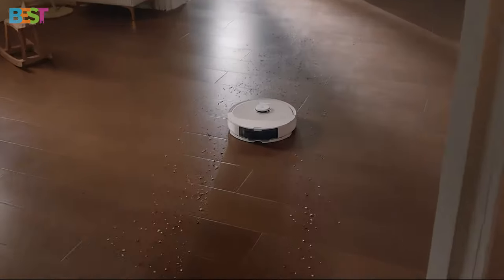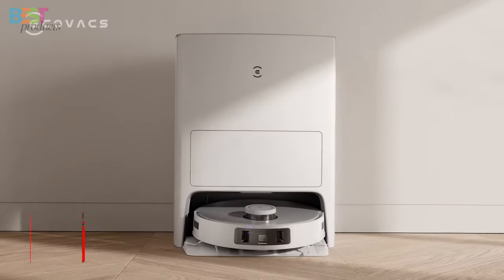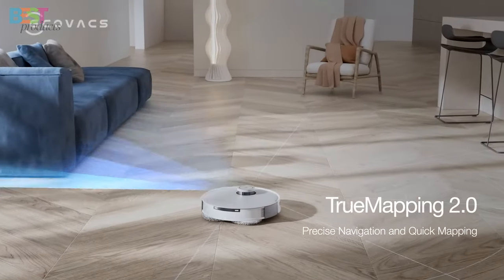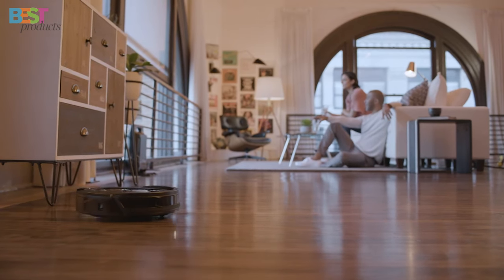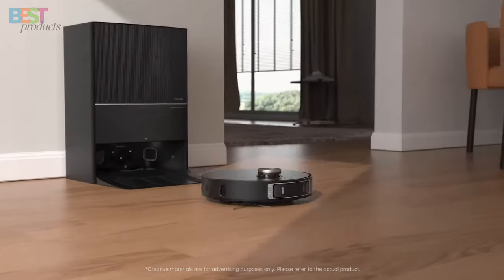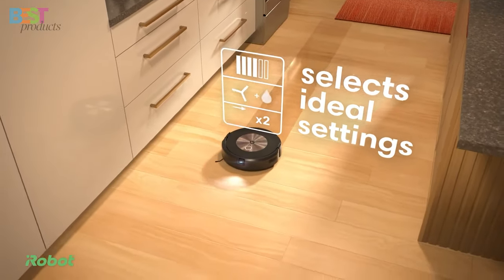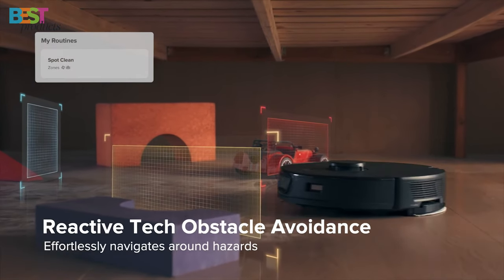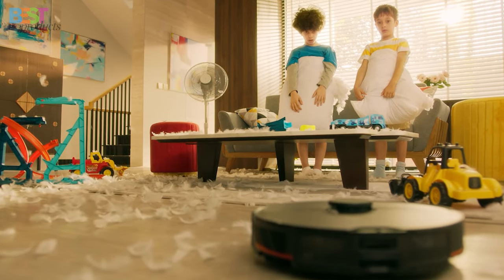BEST Auto Empty Robot Vacuums 2025 : A Complete Buying Guide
0:00 Introduction
0:42 ECOVACS DEEBOT T20 Omni
1:32 Shark IQ RV1001AE
2:08 Dreame L20 Ultra
3:00 Roomba Combo j9+
3:40 Roborock S7 MaxV Ultra

Best Auto Empty Robot Vacuums - Top 3 Tested in 2022
The Best Robot Vacuum for 2024: We Test 94+ Robots
The Best Robot Vacuum Tier List
2023 Ultimate Robot Vacuum and Mop Comparison || Dreametech, Narwal, Ecovacs, Roborock, Roomba
TESTED - BEST Automatic Self Empty Bin Deebot T8+ Roomba i3+ s9+ Neabot NoMo iRobot i7+ Robot Vacuum
Best Robot Vacuums 2023 - Surprising Results! - 90+ Tested
Best Robot Vacuum And Mop Combo 2024 [don’t buy one before watching this]
Best Robot Vacuums 2024 - The Only 5 You Should Consider Today
TOP 5: Best Robot Vacuum 2024
Shark Matrix Robot Vacuum Review! - Vacuum Wars!
The Best Robot Vacuums for 2023
Robotic Vacuum Buyers Guide - Must Have Features For Every Budget
The Most Extreme Vacuum Cleaner!
Best Auto Empty Robot Vacuum! Ecovacs Deebot N8+ vs iRobot Roomba i3+ Vacuum Wars!
5 Best Self-Emptying Robot Vacuum Cleaners 2024
The World's Best Robot Vacuum/Mop Is Incredible
Best Robot Vacuums 2024! Who Is The NEW #1?
2024 Ultimate Robot Vacuum and Mop Comparison || Dreametech, eufy, Roborock, Narwal, and Ecovacs
Best Robot Vacuum for Dog hair 🐶 Self-emptying! iRobot S9+
Sorry Roomba - The Eufy L60 is Our New FAVORITE Budget Robot Vacuum!
Top 3 Budget Robot Vacuums in 2024 👌
✅ Best Robot Vacuum and Mop Combo 2024 - Best Robot Mops 2024
Shark AI Self Empty XL - Robot Vacuum REVIEW - LIDAR!
Best Self-Emptying Robot Vacuums I've Tested: Roomba S9+ vs Ecovacs N8 Pro vs Roborock S7 vs Shark
Top 5 BEST Robot Vacuums in (2024)
Roomba i7+ Vs S9+ vs Shark IQ Robot Auto Empty - Robot Vacuum TESTS & Comparison
Best Robot Vacuum 2023 - We Test 86 Different Robots
✅ Best Robot Vacuum of 2024 | The Best Robot Vacuum Cleaners Review
👆Best robot vacuum cleaner 2024
Meet Xiaomi Robot Vacuum X10+
The Best Robot Mop - 15+ Mopping Robots Tested
iRobot Roomba COMBO j9+ REVIEW - The King of Clean Floors
Best Robot Vacuum Mop Combo 2022 - Vacuum Wars
Dreame L20 Ultra Review - Why Did it Win This Year?
Best VACUUMS of CES 2024! - Vacuum Wars!
The PERFECT blend of Price and Features! Roborock Q Revo
Roborock S8 Pro Ultra: The Most Feature-Rich Robot Vacuum Yet! Complete Review & Tests
BEST Vacuum Robot with Self-Empty Base 🥇 Our Comparison Test Results
Best Robot Mops 2024 [don’t buy one before watching this]